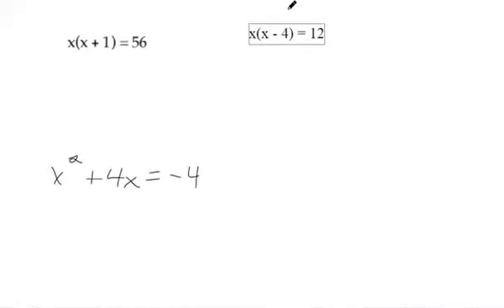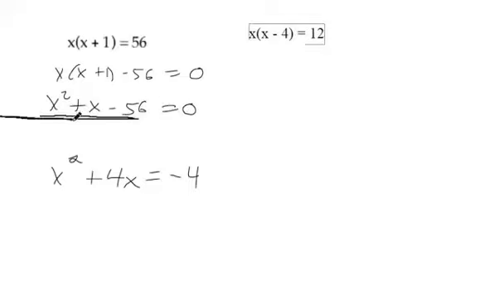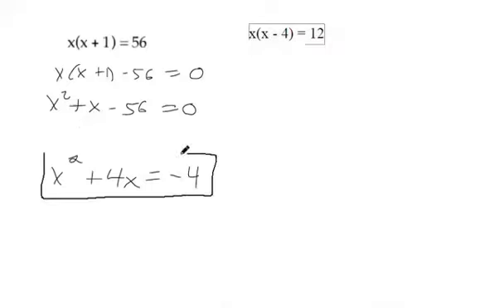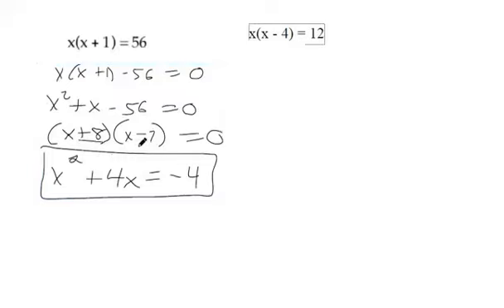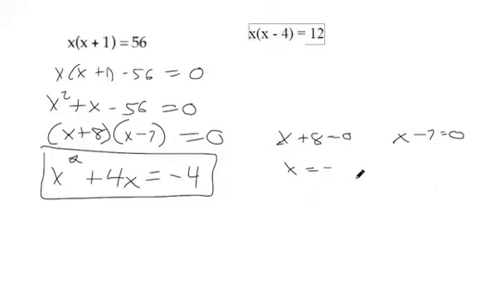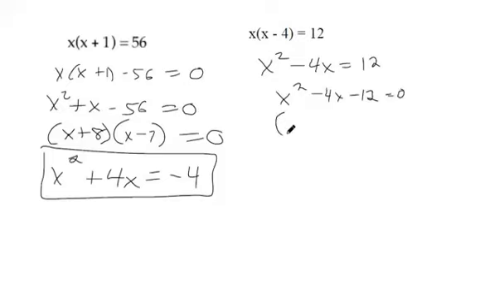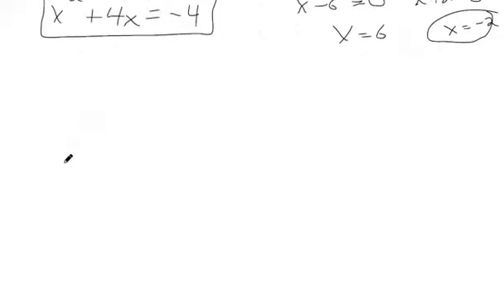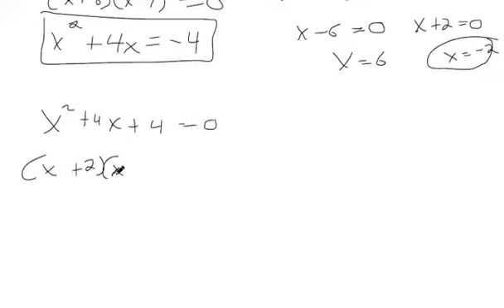xx + 1 = 56 solve quadratics by rearranging and factoring